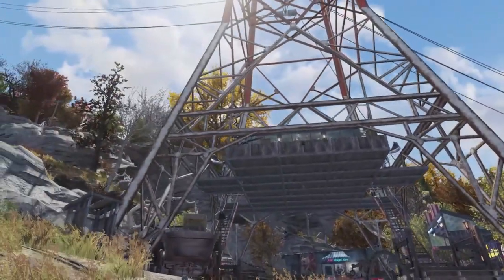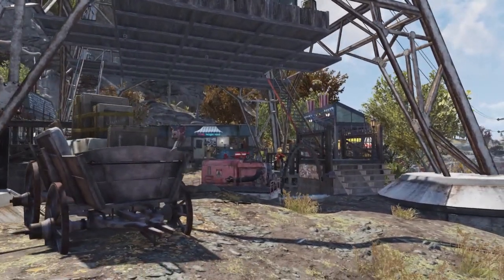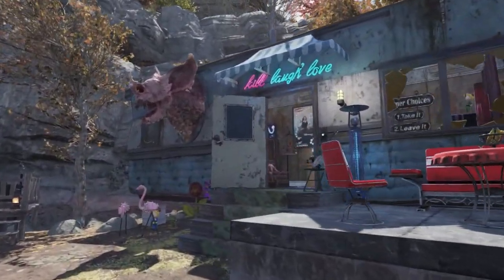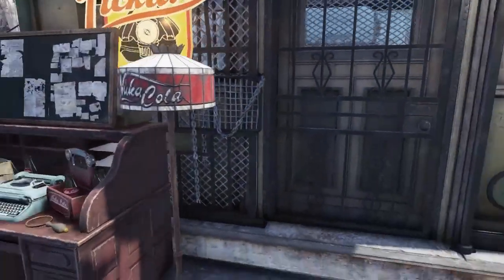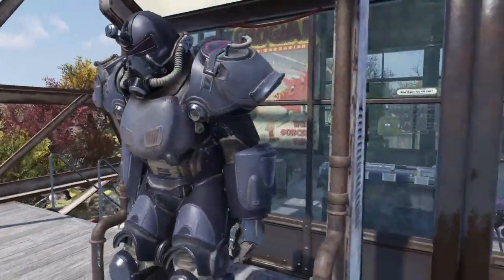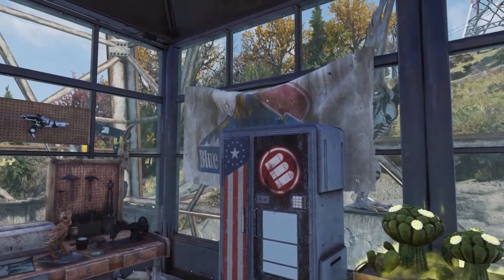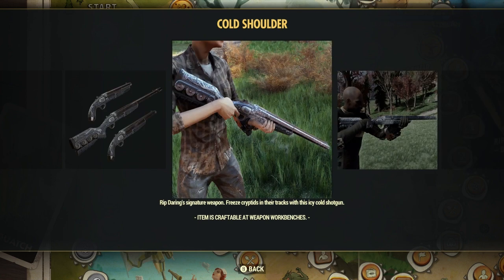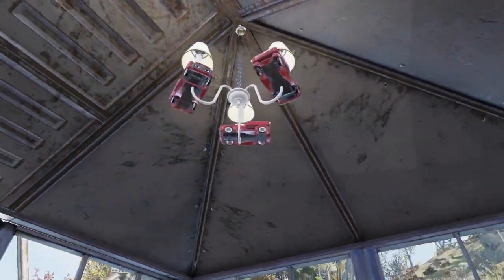Forest C.A.M.P.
This is another C,A.M.P. build i did in Fallout 76 using a power pylon. If you enjoyed the video please hit the LIKE button and please SUBSCRIBE for more gaming content, be sure to smash that BELL to get all the notifications when new content is released!